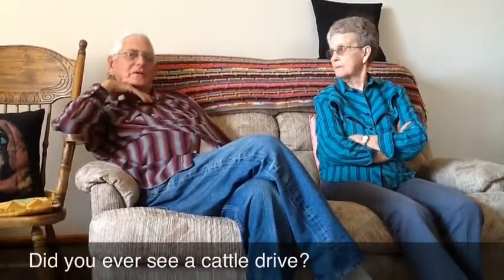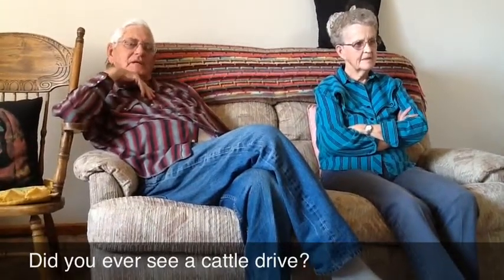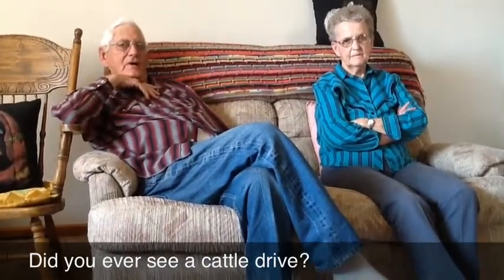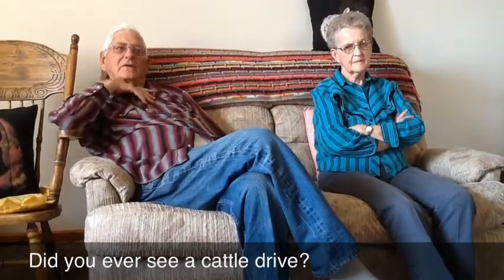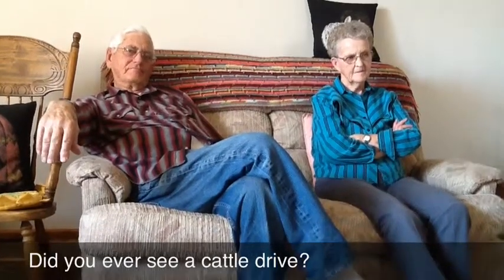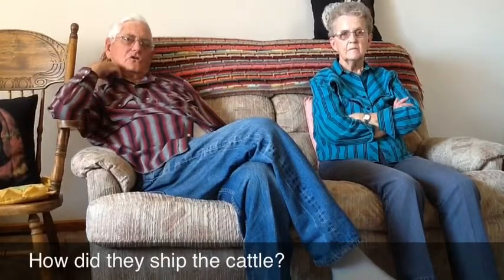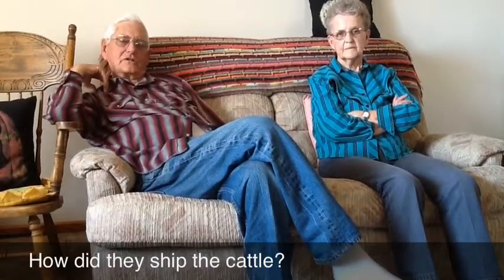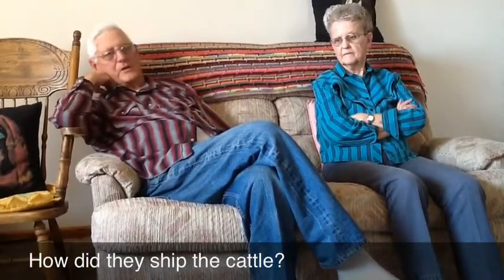Leo Snowden Of Cattle Drives And The Railroad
Filmed by second graders from Sunset Elementary, including Leo's great-grandson, Carter Green